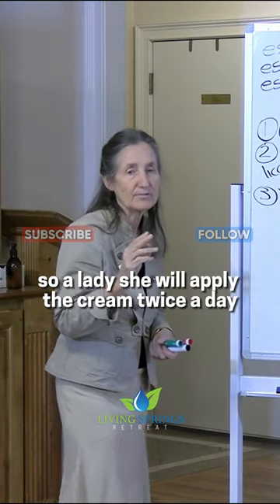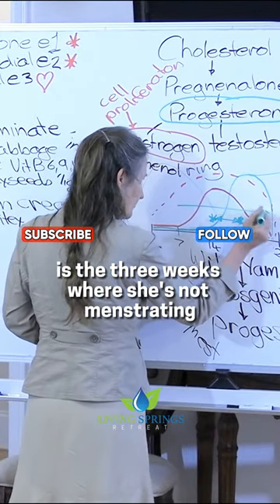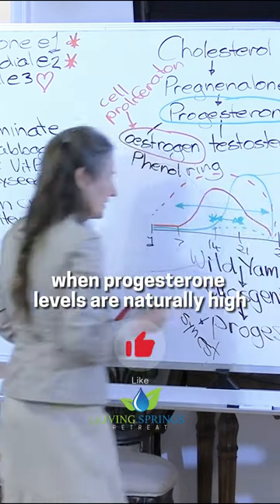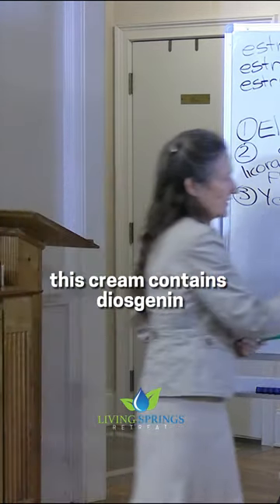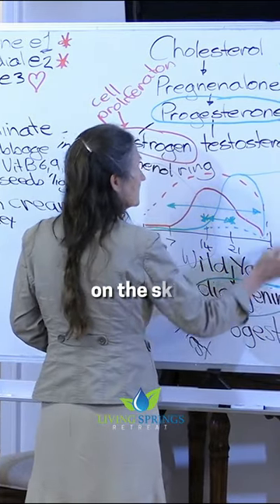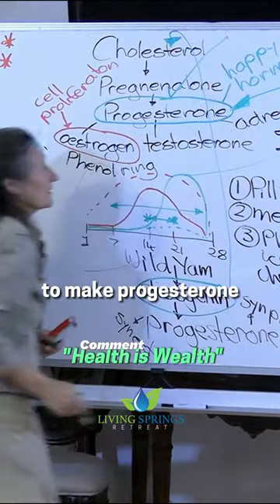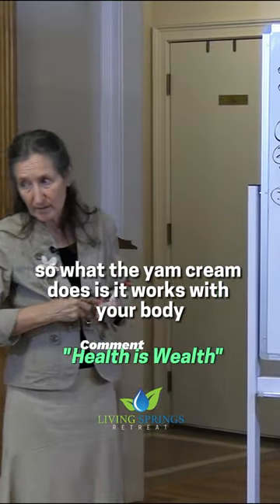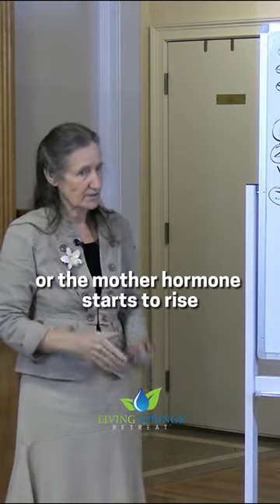Yam Creams Unveiled: Mastering the Essential Steps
In this captivating video, we delve into the fascinating world of Yam Creams, revealing the secrets to mastering their essential steps. Join us on this educational journey as we unlock the potential of this innovative skincare product.

Discover the comprehensive process of creating the perfect Yam Creams, from selecting the finest yams to extracting their beneficial properties. Our expert team of researchers and skincare enthusiasts will guide you through each vital stage, sharing exclusive tips and techniques along the way.

Immerse yourself in the intriguing science behind Yam Creams, understanding their unique composition and how they effectively nourish and rejuvenate the skin. Gain insights into the countless benefits of yam extracts, including their remarkable antioxidants and natural exfoliating properties.

Learn how to properly incorporate Yam Creams into your skincare routine, maximizing their potency and reaping maximum benefits. Acquire valuable knowledge on application techniques and frequency of use to achieve optimal results for your specific skin type.

In this captivating video, we leave no stone unturned in our quest to unveil the secrets of Yam Creams. From their origins to their modern-day popularity, we explore their rich history and present-day significance in the skincare world.

Don't miss out on this enlightening opportunity to enhance your understanding of Yam Creams. By mastering the essential steps, you can achieve radiant and flawless skin.